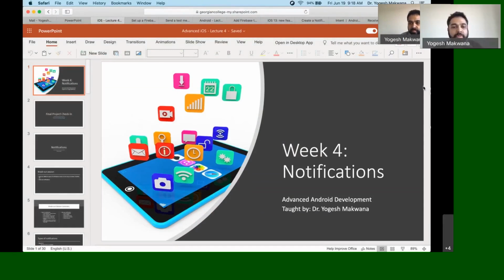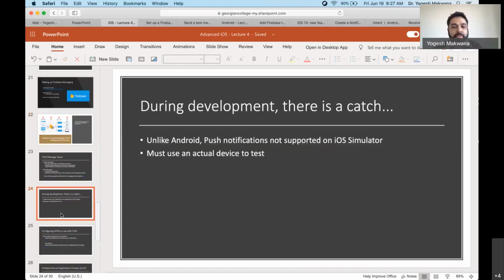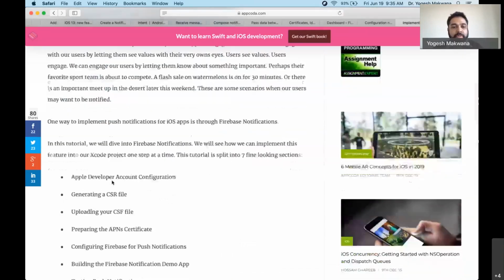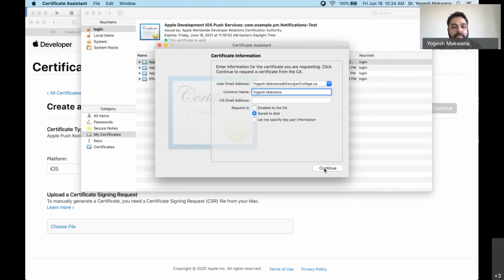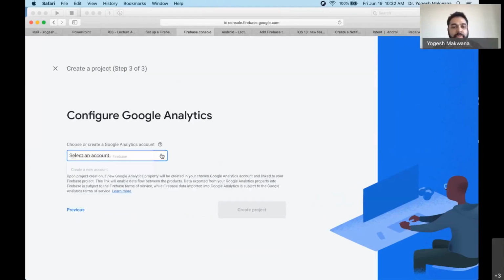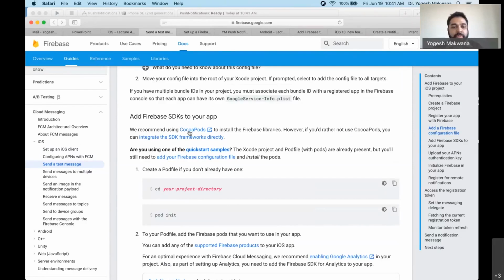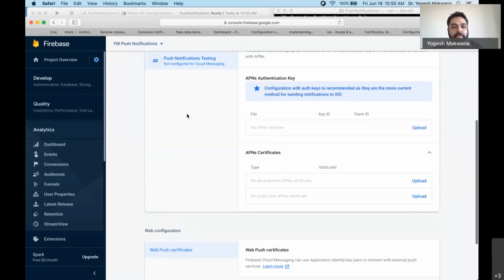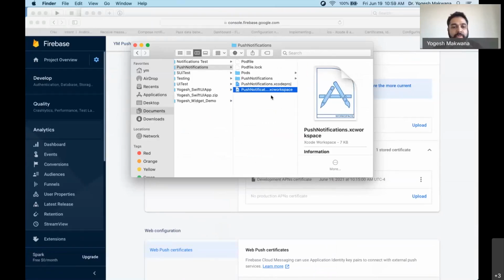Advanced iOS - Week 6 - Part 1